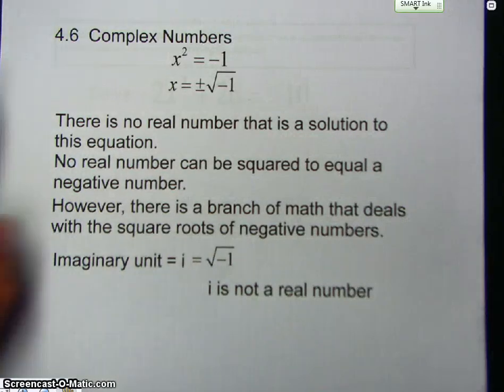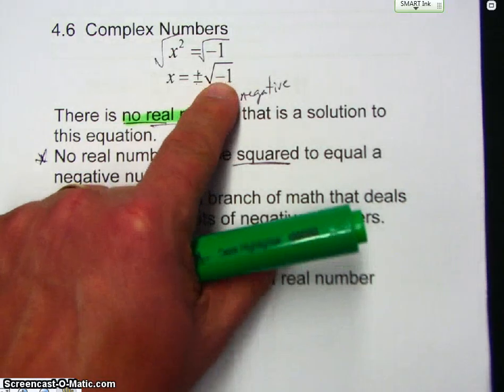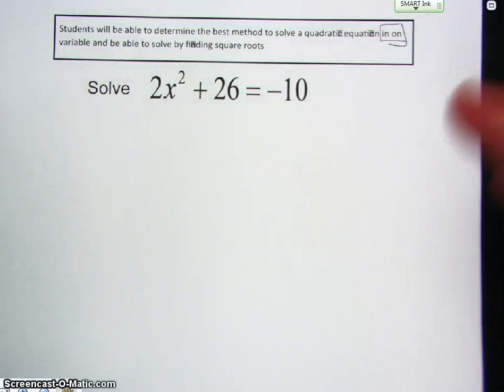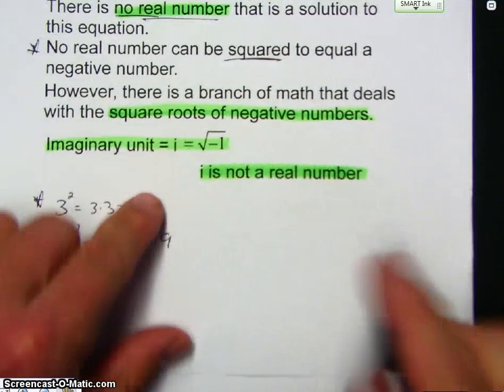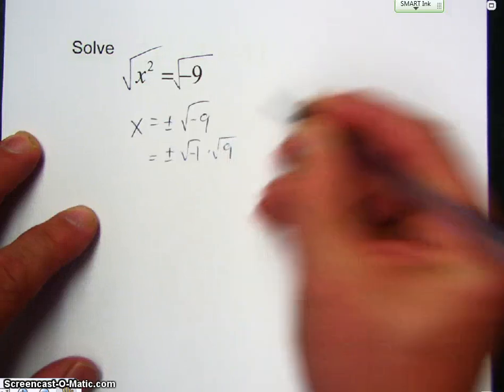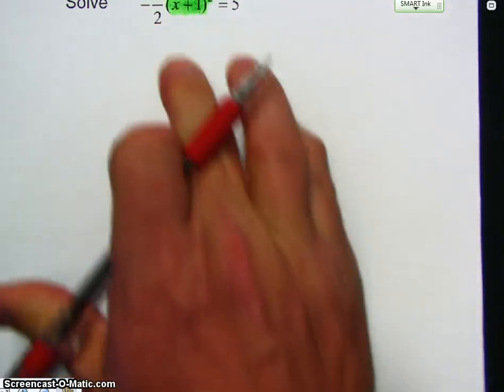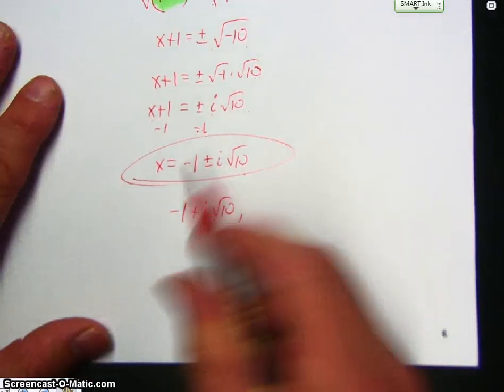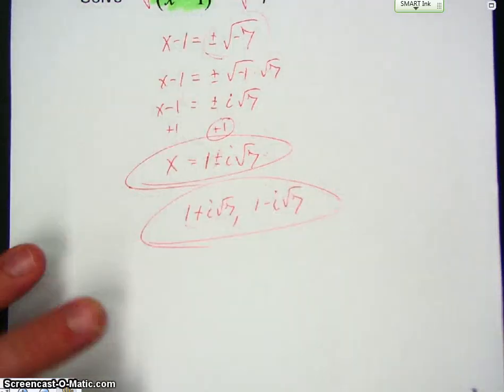4 6 Solve Equations with Complex Solutions